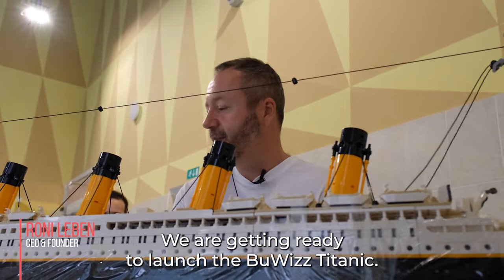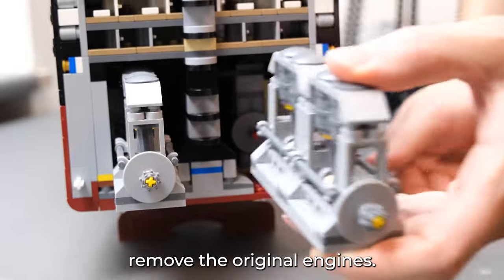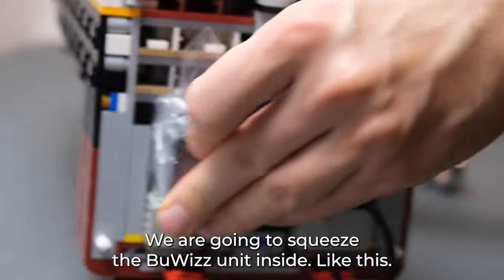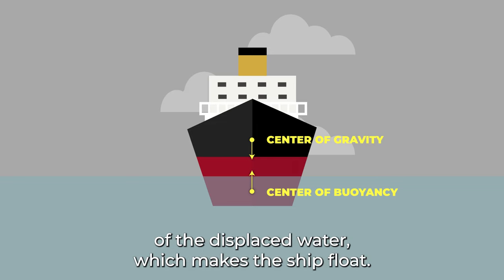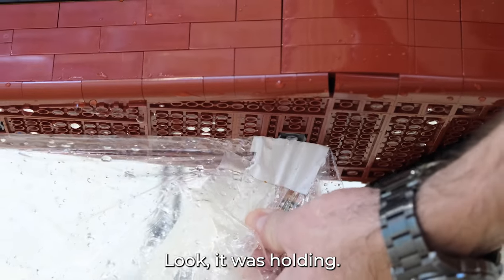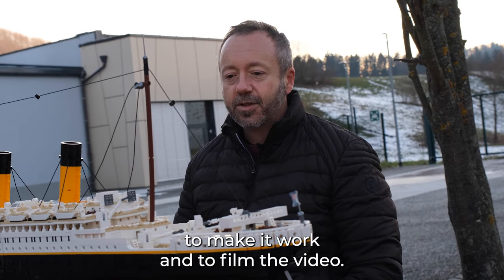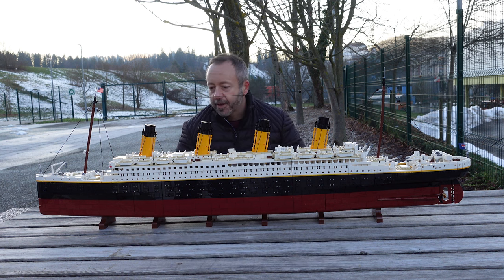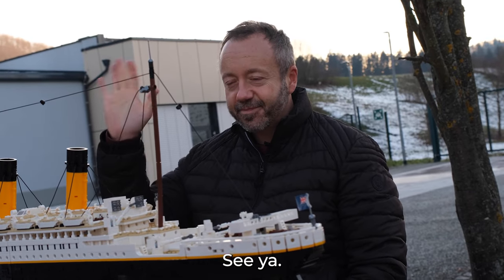Will 10294 LEGO® Titanic float?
Will the10294 LEGO® Titanic float? Should we motorize it and sail it? We had to try ;)
Because of its sheer size, 9090 pieces and length of 135 cm, we had to test this amazing scale model of one of the most famous ships in the world, the RMS Titanic, in a public swimming pool.
We used two old 9V motors, one BuWizz 2.0 and two 35 mm RC boat propellers.
We made the ship (almost) watertight with transparent wrapping foil.
We had to add sailboat-type keels with weights to reduce the ship's tendency to capsize.
Watch the video to see if we succeeded in all this.